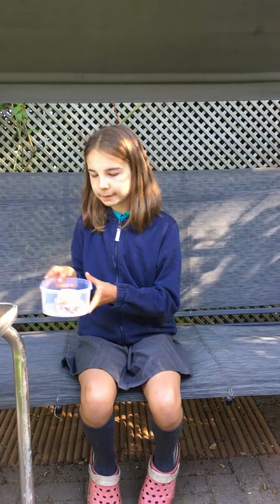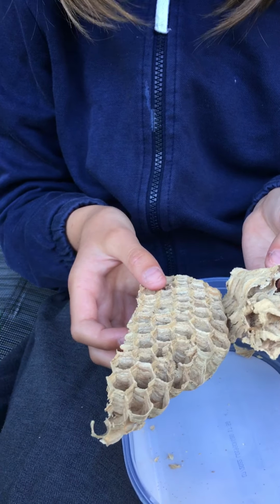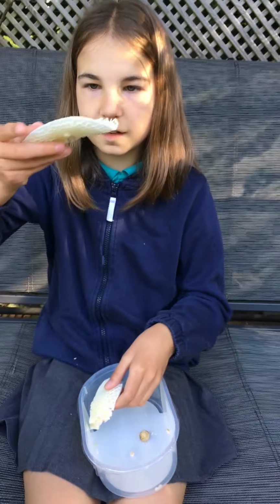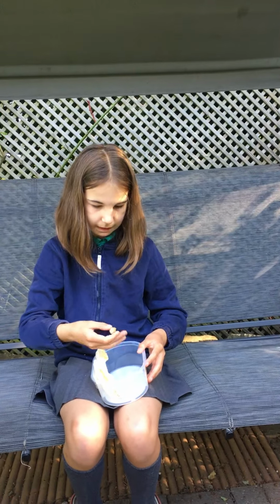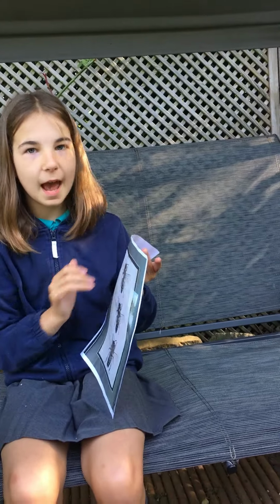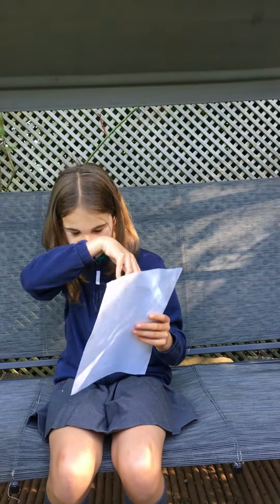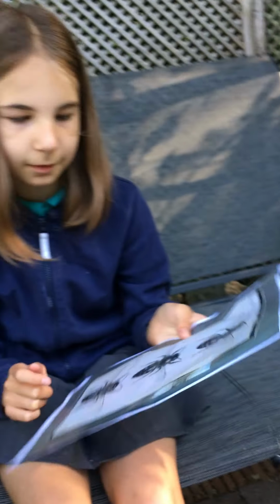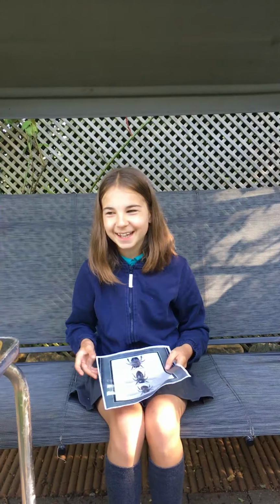The Young Forager: bees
I was fortunate enough to visit a local apiary where they keep bees and I loved it so much I wanted to share with you.